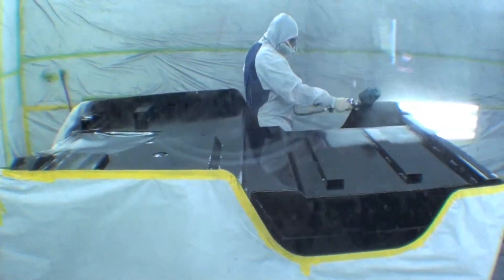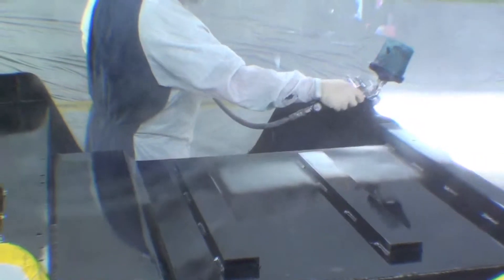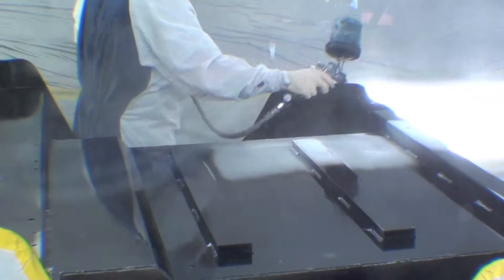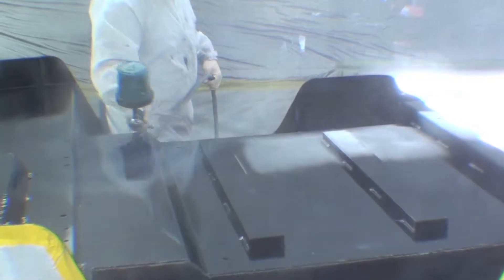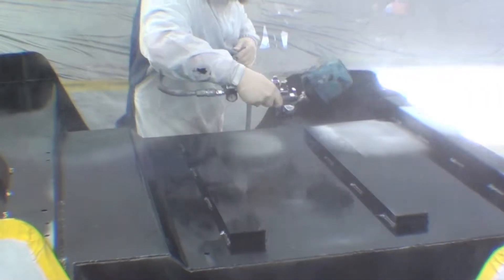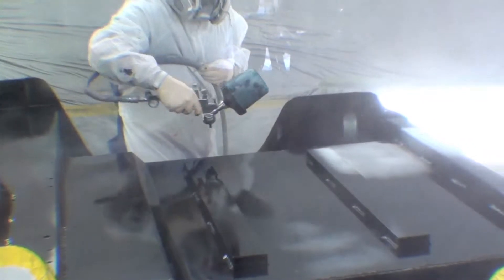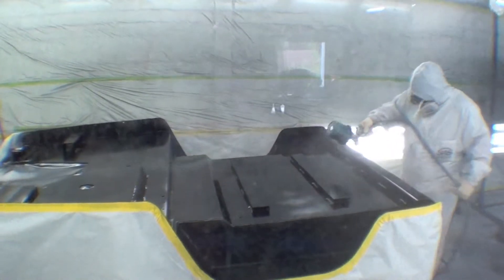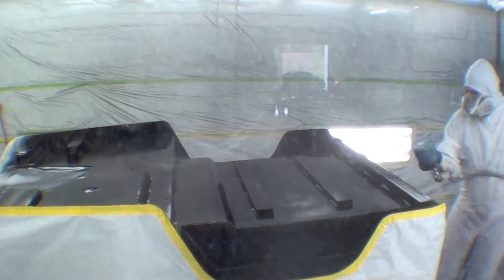Restoration 1977 FJ40 John Deere | Video 77